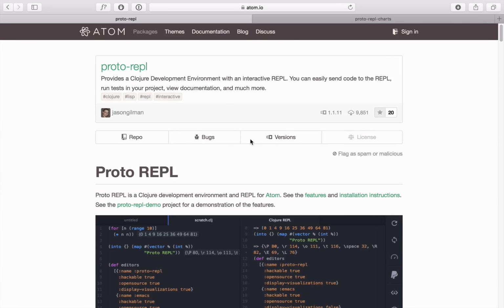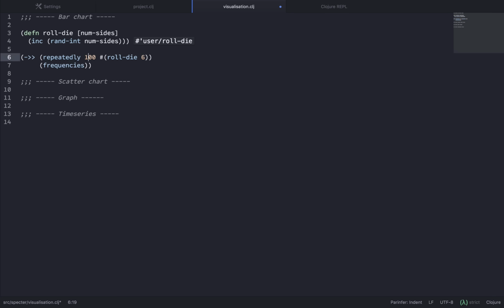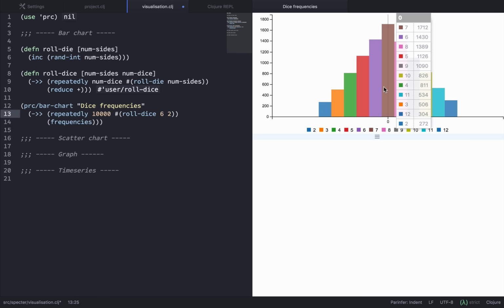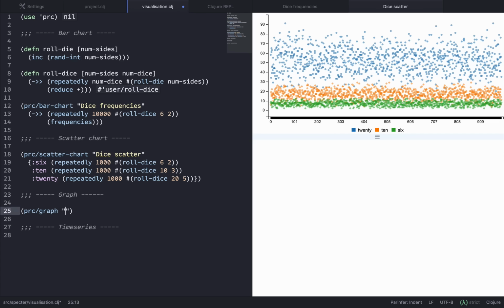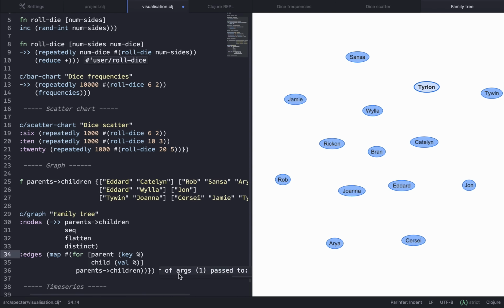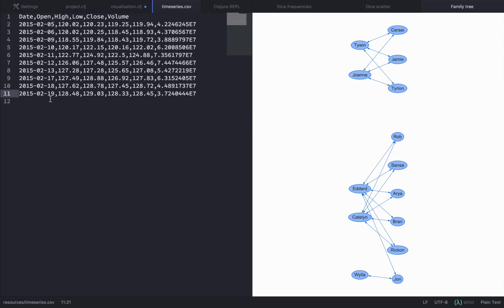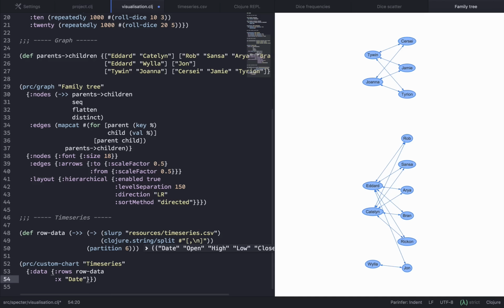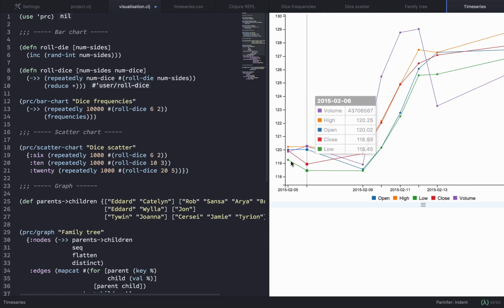Data visualisation with proto-repl-charts